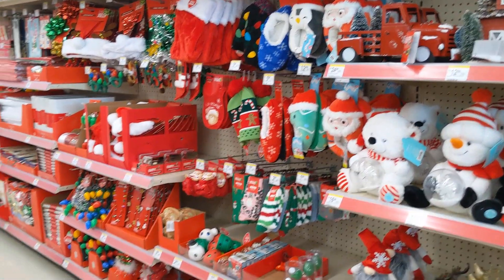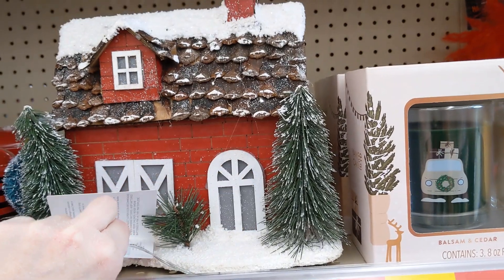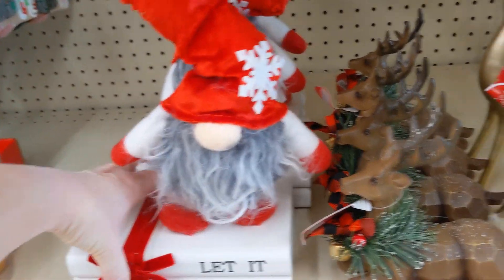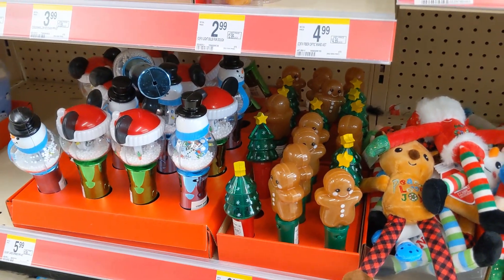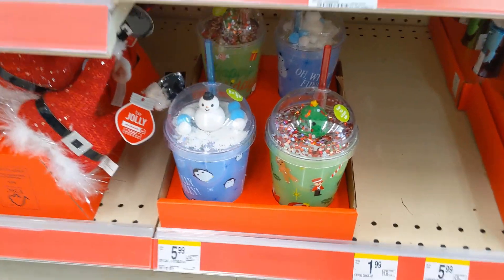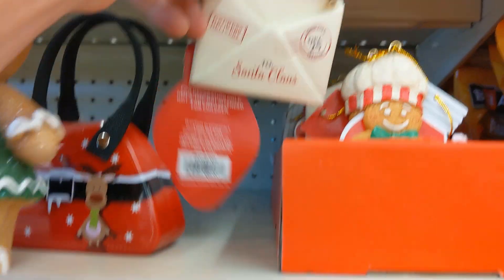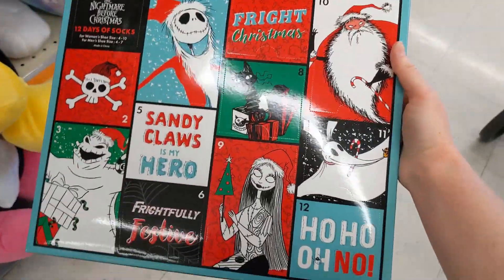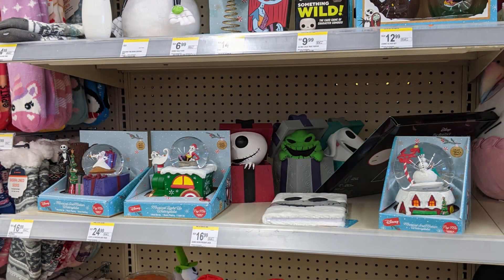New Walgreens Christmas 2022!!! Shop With Me!